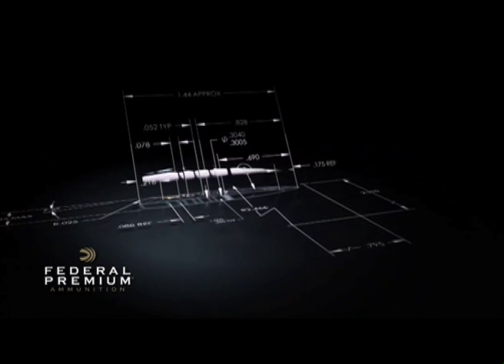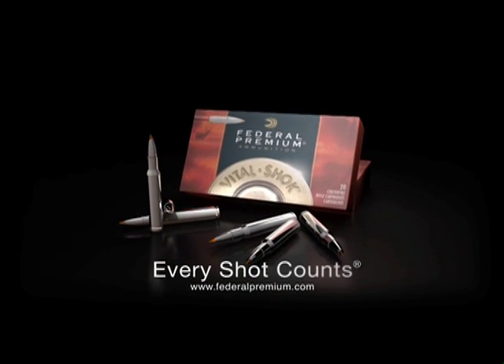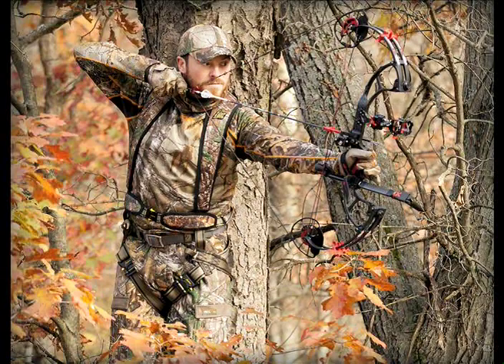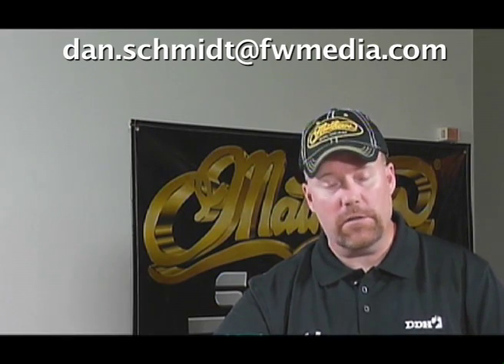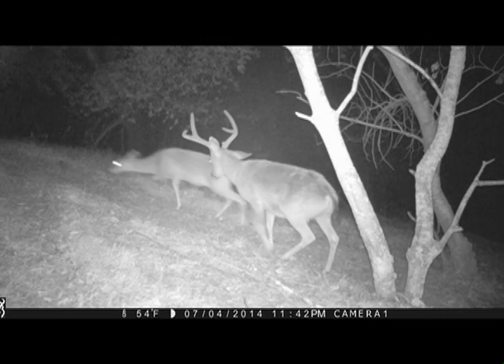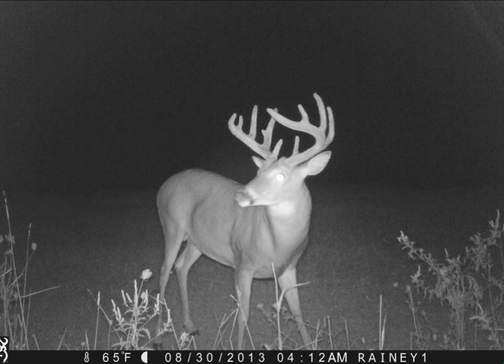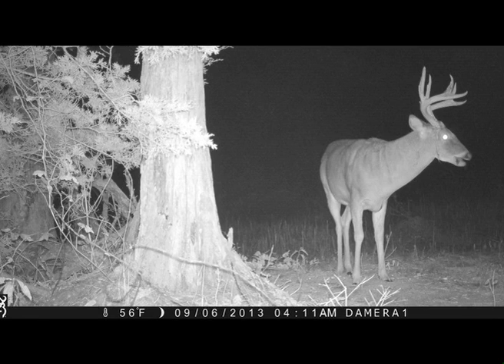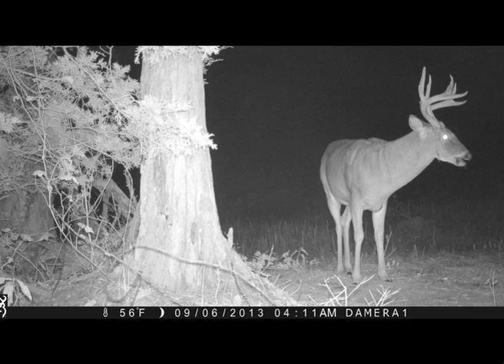Game Camera Secrets for Deer Hunting Success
Tom Rainey from Browning Trail Cameras joins Deer Talk Now hosts Dan Schmidt and Brad Rucks to discuss the company's new cameras and background, the trend of smaller and no-glow cameras, what to look for with your first game camera, which SD cards to use and why, extending the life of cameras, video, different settings and more.